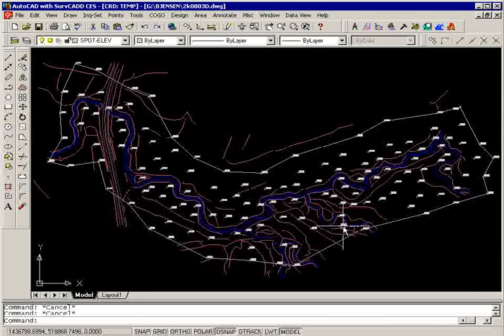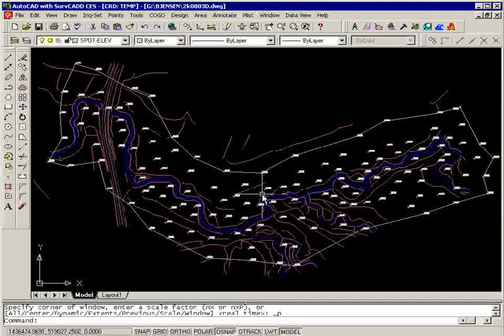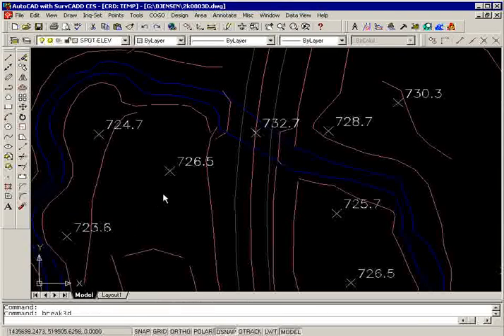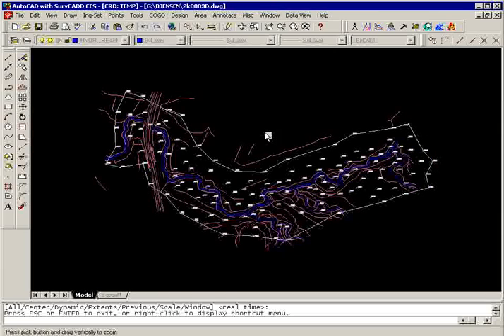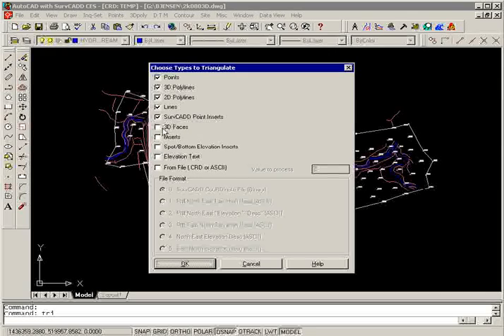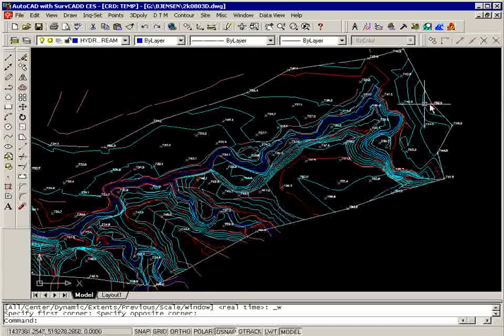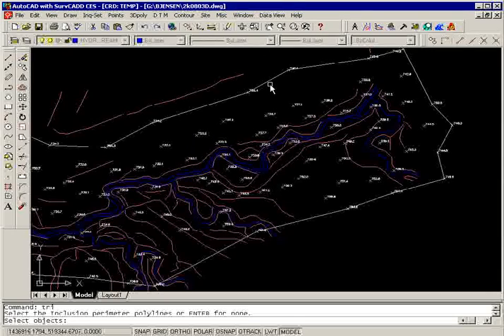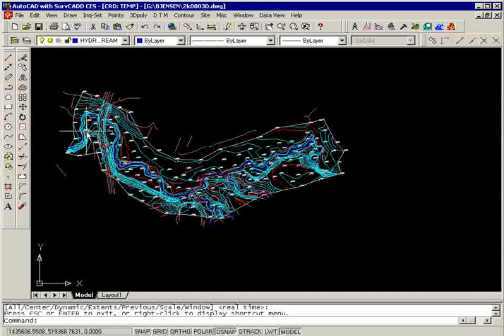Contours from Aerial Mapping Carlson Training Video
Carlson Training Video